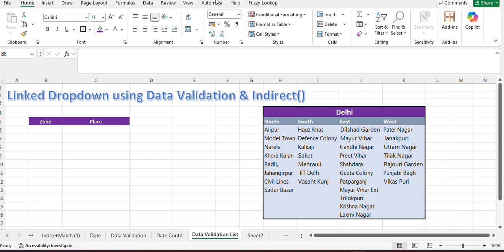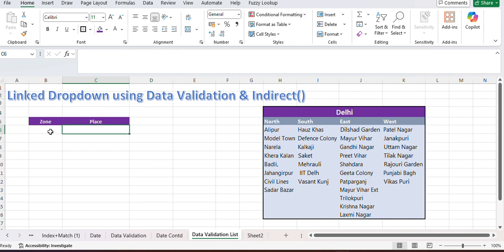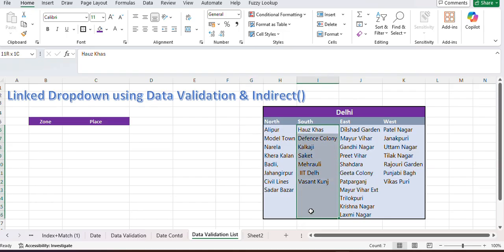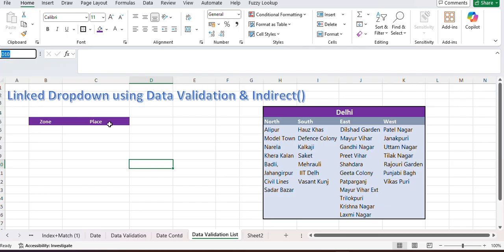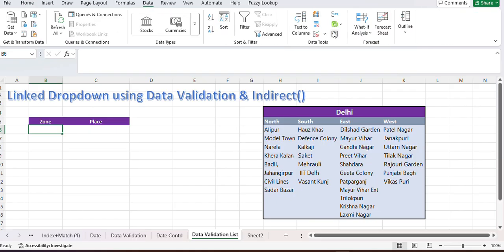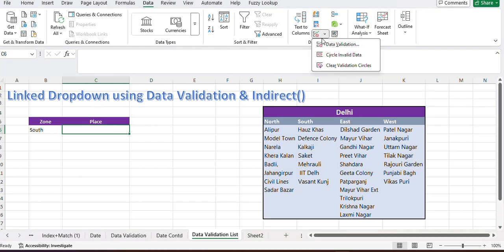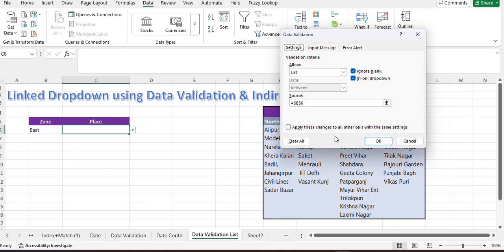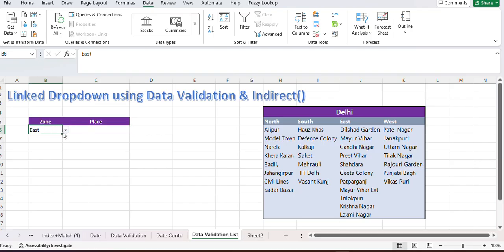Cascading Dropdown list using Data Validation & Indirect ()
🚀 Excel Tip: Unlock the power of Cascading Dropdown Lists (aka Dependent or Chained Dropdowns)! Say goodbye to manual data entry errors when linking categories like Delhi Districts → Localities (West Delhi: Janakpuri, Tilak Nagar; East: Mayur Vihar, Laxmi Nagar; and more!).​

Create them easily with INDIRECT + Named Ranges:

List main items (e.g., North/South Delhi) in Column A

Match sub-lists in Columns B+ (named exactly like A items)

Data Validation: =INDIRECT(A2) for dynamic filtering​